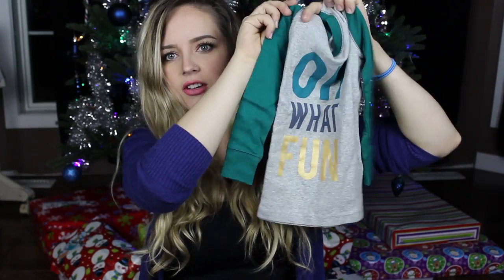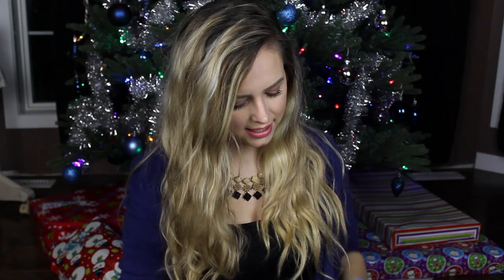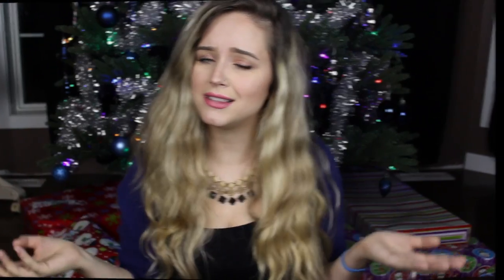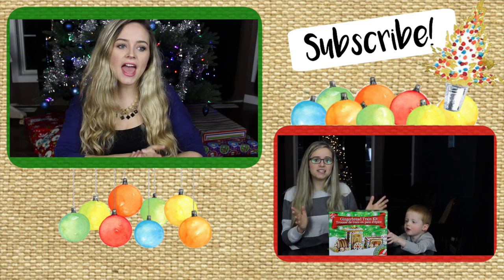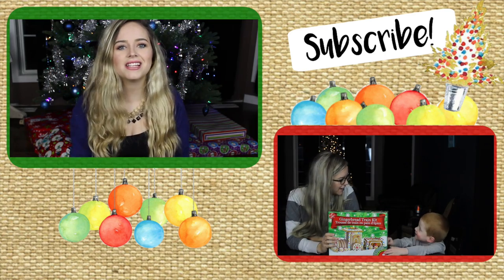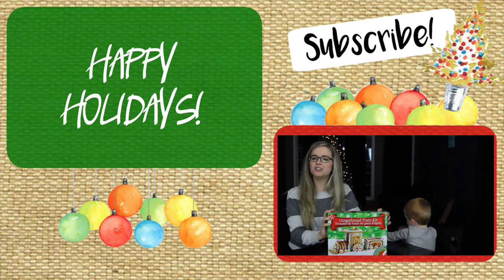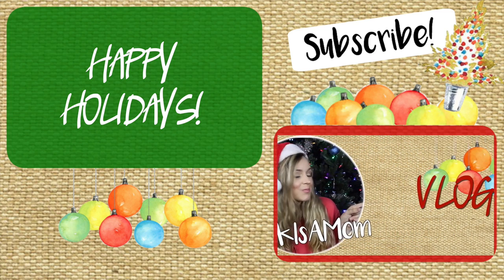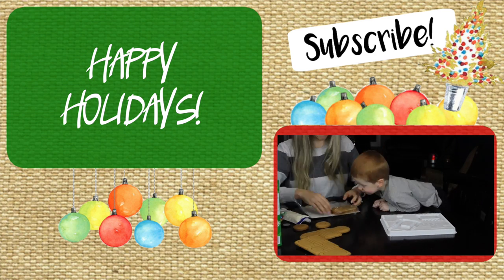Christmas Eve Box Ideas | VLOGMAS DAY 11 || MickIsAMom